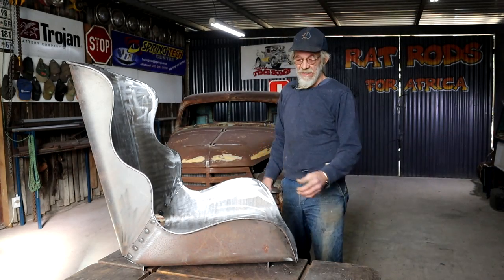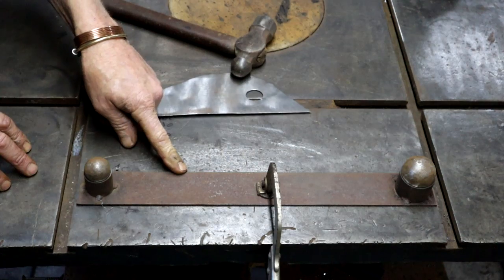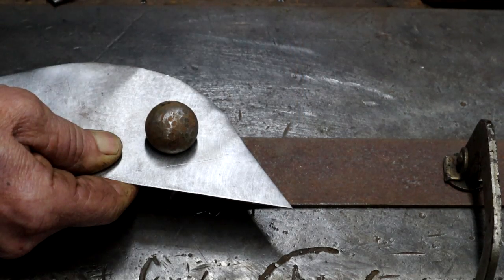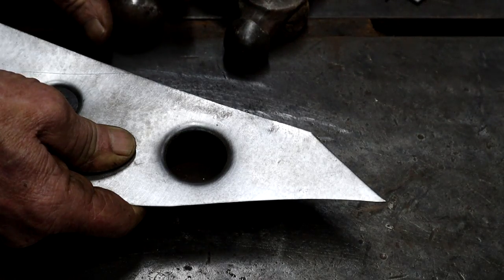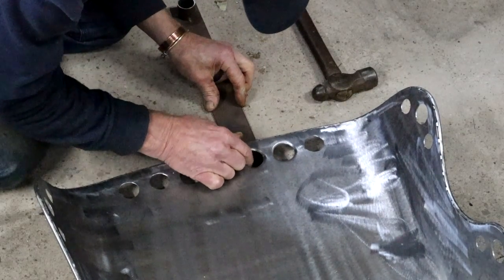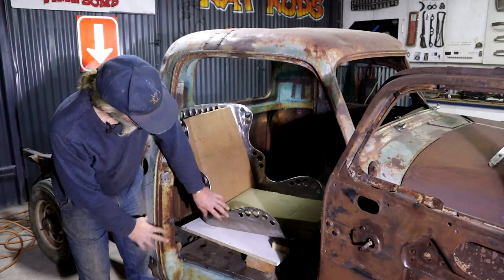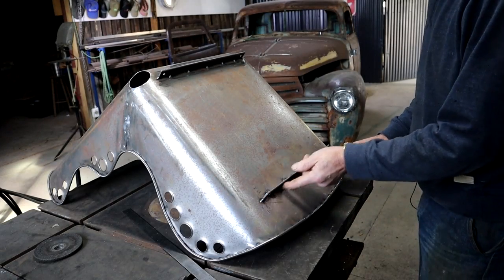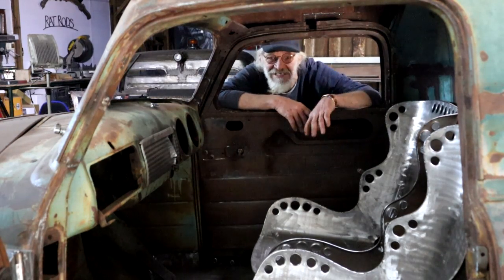DIY Dimple Plates - NO fancy tools, NO press!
Time to do make some dimpled speed holes! Following the previous video where I built the bomber seats, I add dimpled holes without the use of dimple dies, or an hydraulic press. No expensive tooling required! The simplest way to do great looking dimpled speed holes!